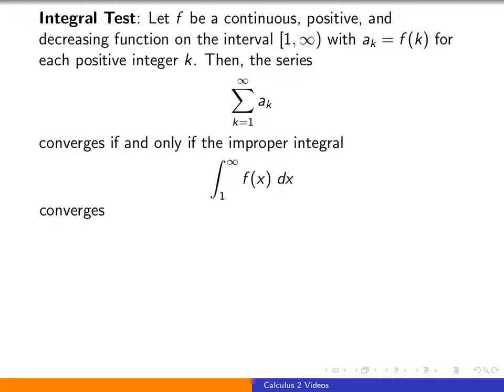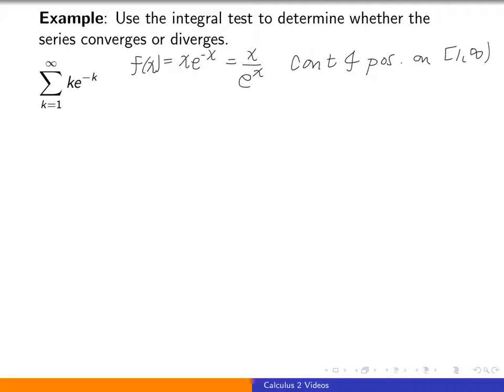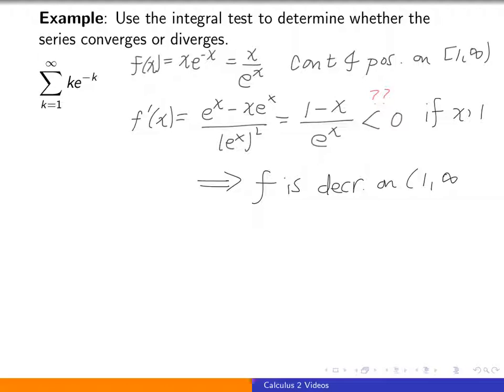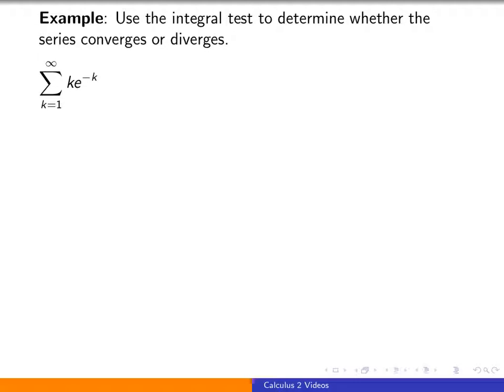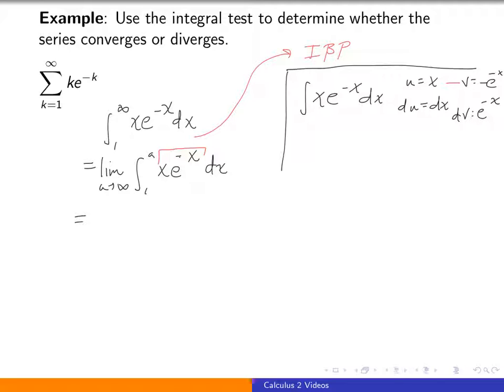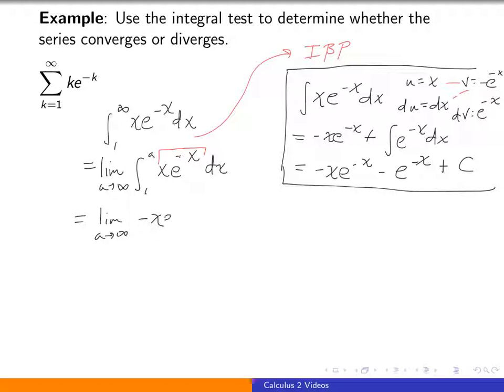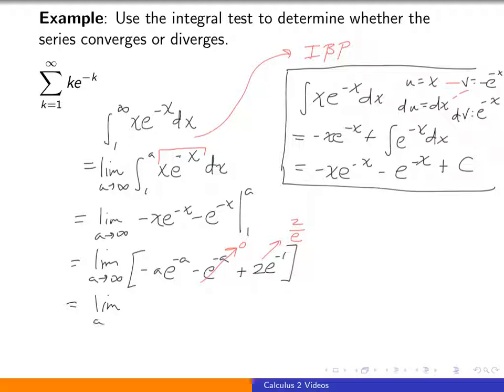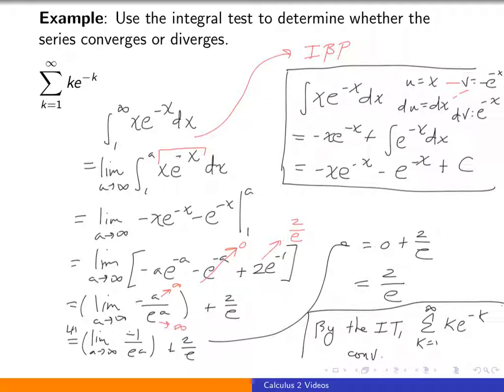Chapter 9 Part 6 9 3